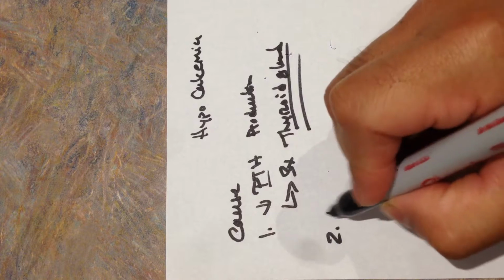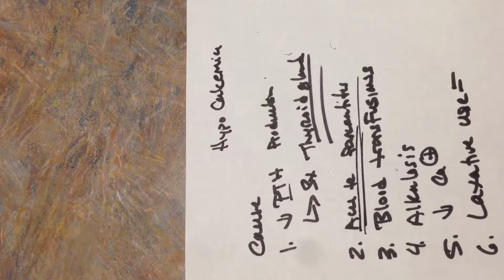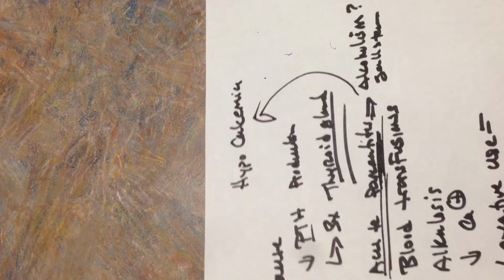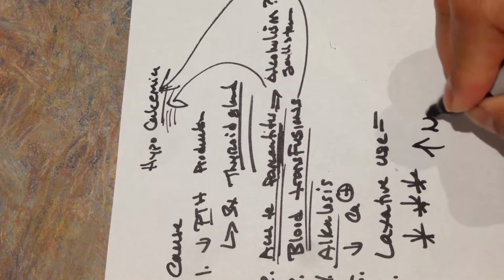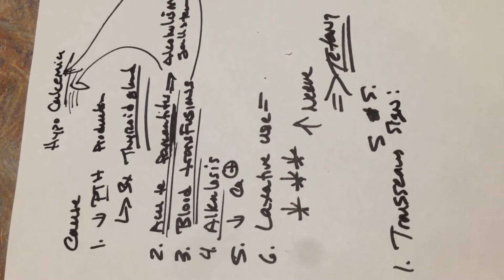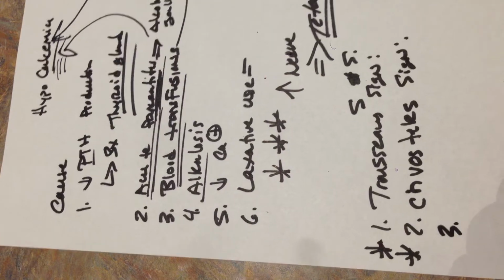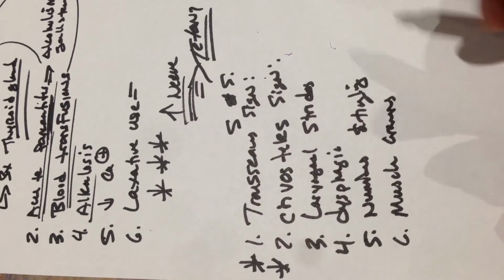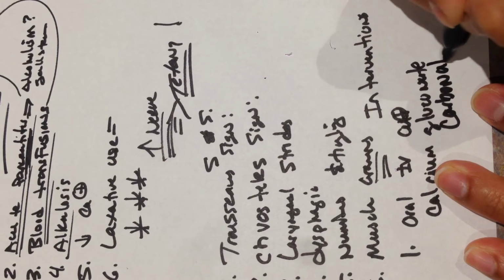Nursing school made easy: NCLEX review, electrolytes, hypocalcemia